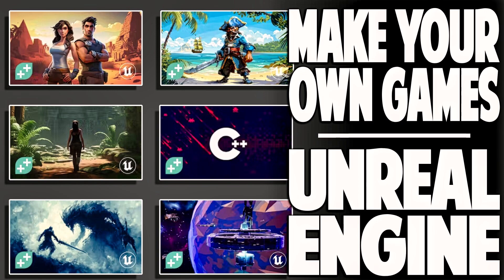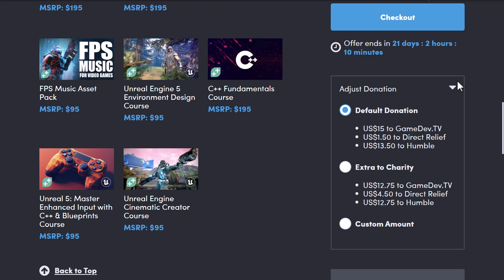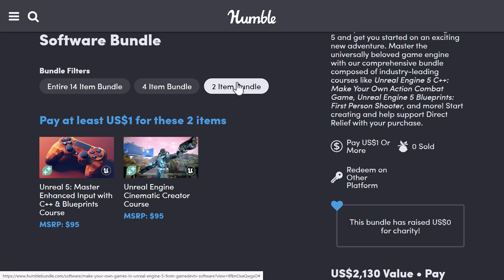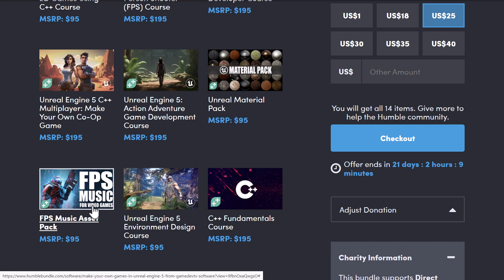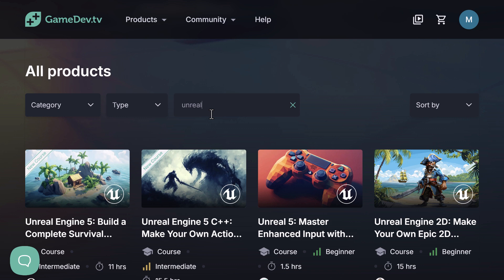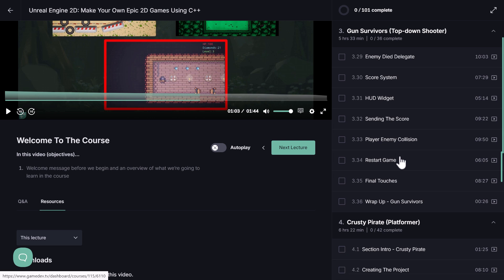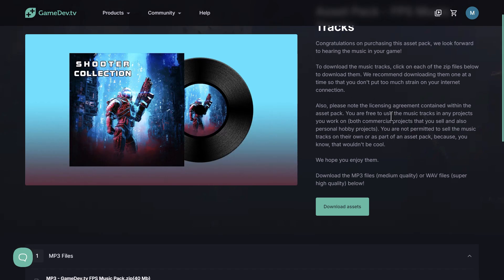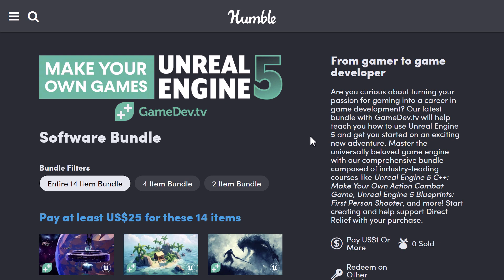Awesome Unreal Engine 5 Course Bundle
This Humble Bundle is a collection of Unreal Engine 5 courses from the excellent folks at GameDevTV.  Covers both Blueprint and C++ game development in UE5 and includes several beginner to intermediate level topics, as well as creating full games in a variety of styles and genres.  The bundle also contains a few assets, as well as a C++ course to get you started.

The above link contains a code that pays GFS a commission if used (and thanks so much if you do!).  If you have trouble opening the link it is most likely Origin blocker, you can simply paste the link into a new tab and it should work just fine.